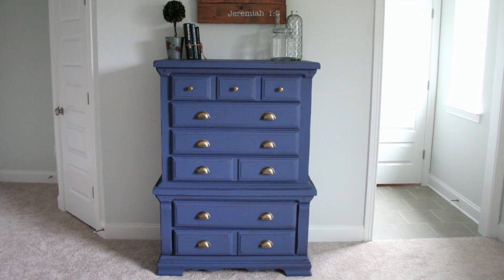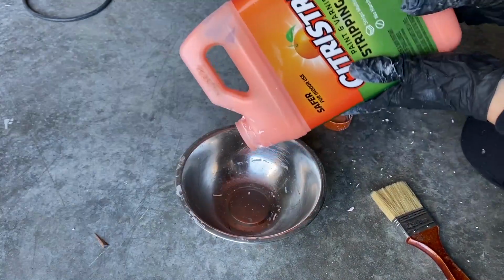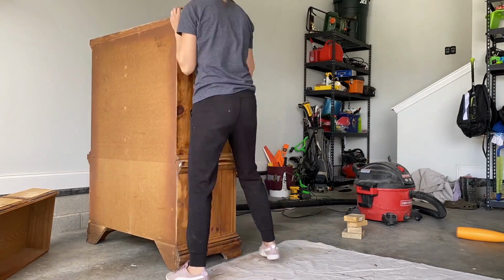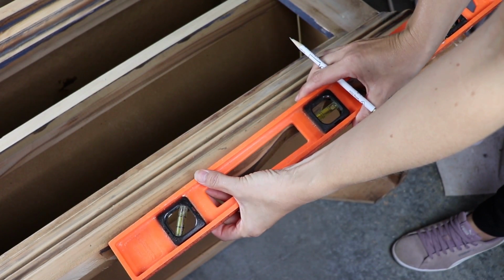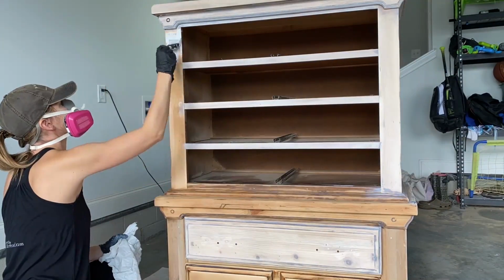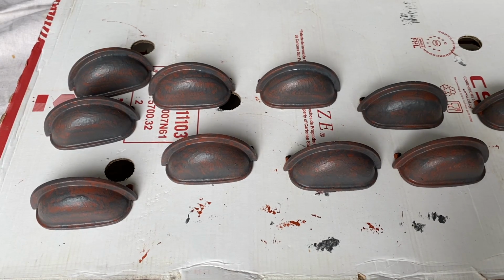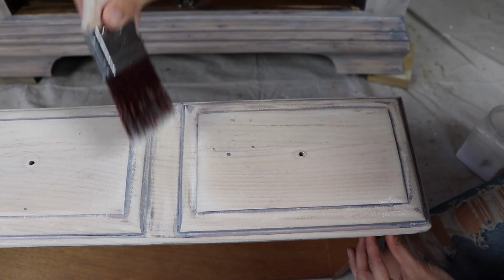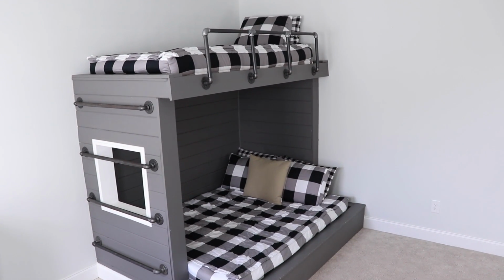Here's How To Easily Create Whitewashed Wood Furniture that Looks Distressed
Hey there, furniture lovers! In this video, we'll show you how to create whitewashed furniture using a simple and easy step-by-step process.

If you're looking for a rustic and pretty way to decorate your home, then check out this whitewashed furniture tutorial by Pretty Distressed! We'll show you how to create a beautiful and distressed look using only wood and paint!